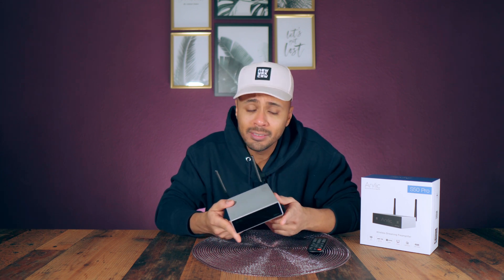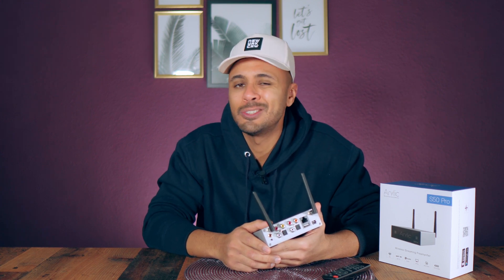Crazy Affordable Wireless Streaming Preamplifier - Arylic S50 Pro + Review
🔴 FOR MORE INFO ⬇️

Wireless Streaming Preamplifier under $250!? Not Bad, but Sound quality? Just take a look of my Review if u want to know more about it.ENJOY!

►US: Get The Arylic Up2stream S50 Pro+
►UK: Get The Arylic Up2stream S50 Pro+
►IT: Ottieni Arylic Up2stream S50 Pro+ Qui

00:00 INTRO
01:32 S50 Pro+ Overview
03:57 Specification
04:41 Setup
06:12 Sound Quality
07:40 Complaints
10:13 Conclusion
11:42 Wallpaper 4k